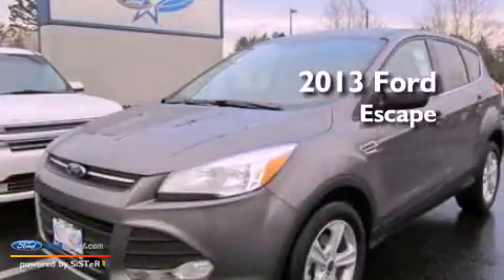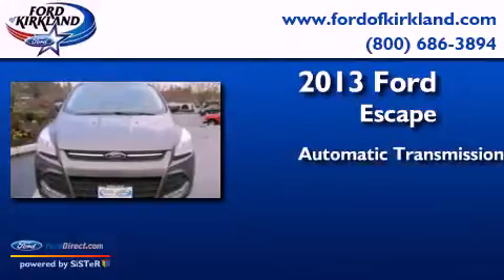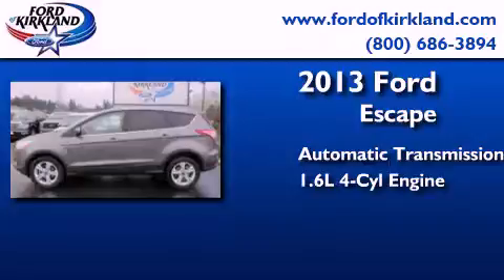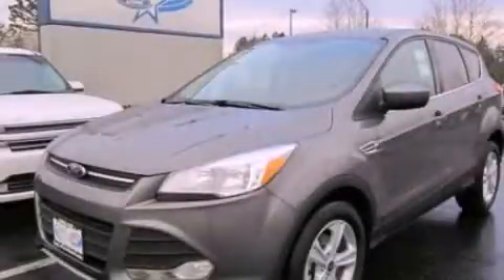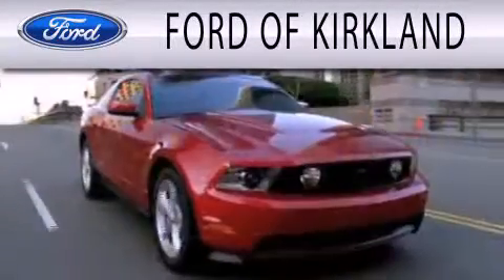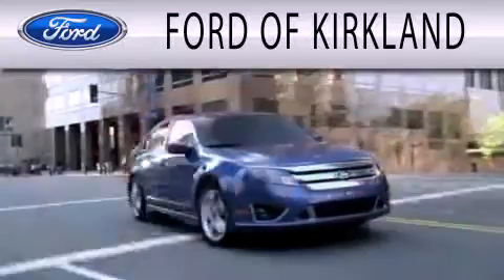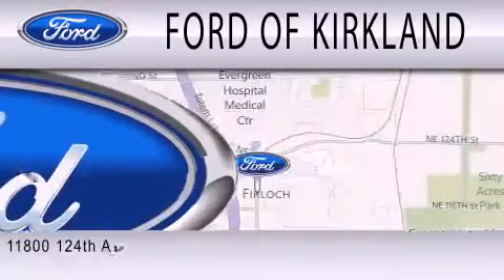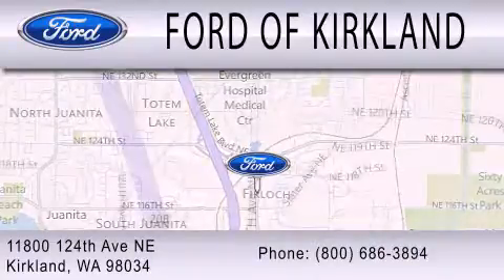2013 FORD ESCAPE Kirkland WA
Year : 2013
 Make : FORD
 Model : ESCAPE
 Engine : 1.6L I4 16V GDI DOHC TURBO
 Trans . : 6-SPEED AUTOMATIC
 Exterior : STERLING GRAY METALLIC
 Miles : 25
 Interior : CHARCOAL
 Stock : C79057